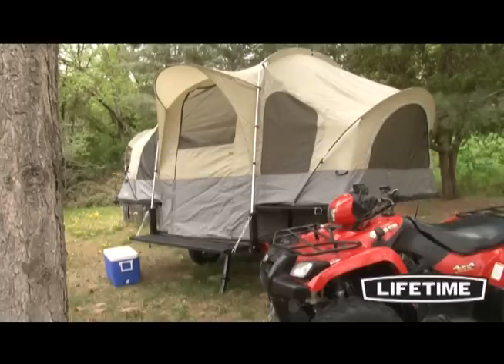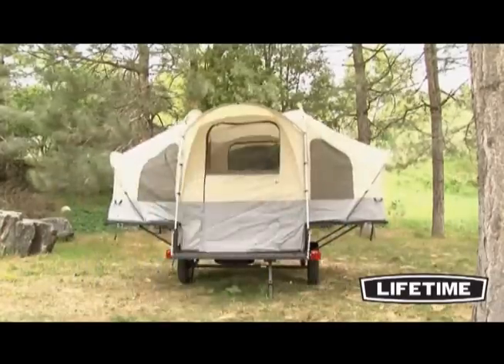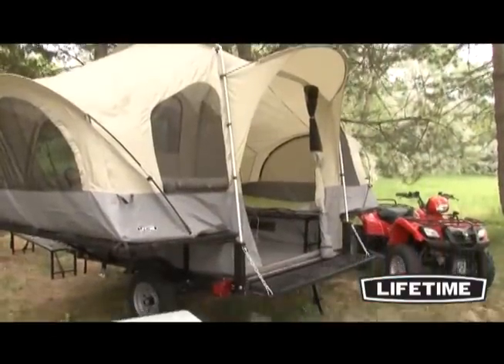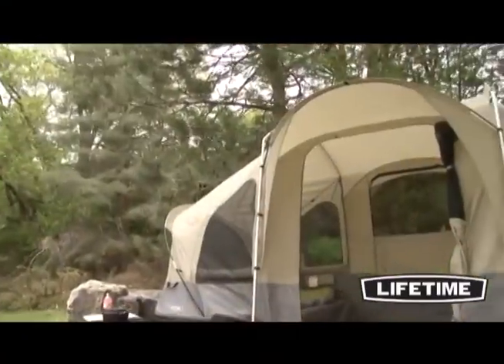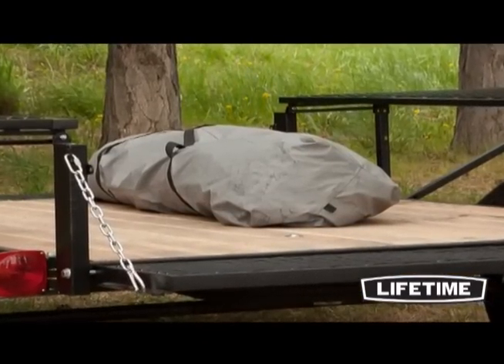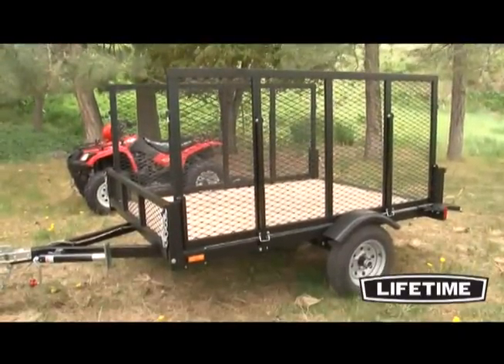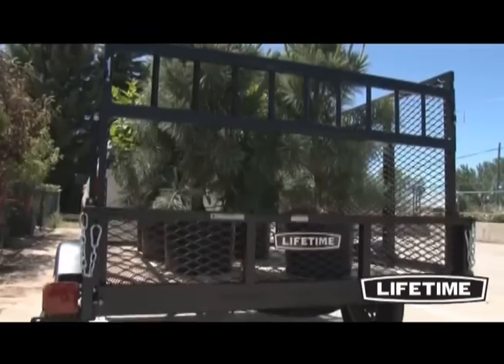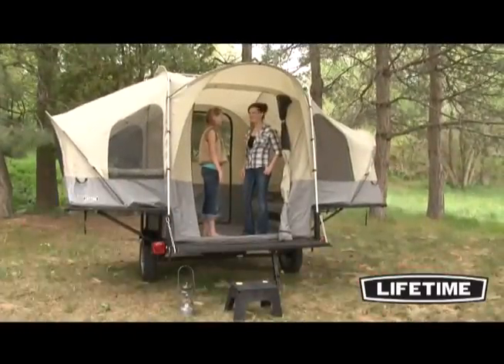Lifetime Camping Tent Trailer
View this video featuring the Costco - Lifetime product and shop other similar products on Costco.com. More information [1] Lifetime® Camping Tent Trailer - Products featured in the video: [1] Costco - Lifetime